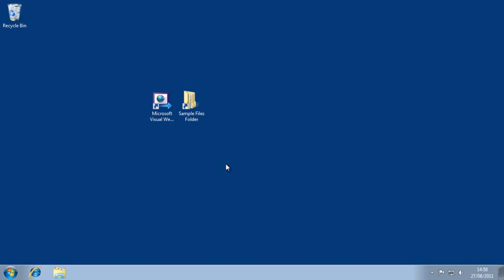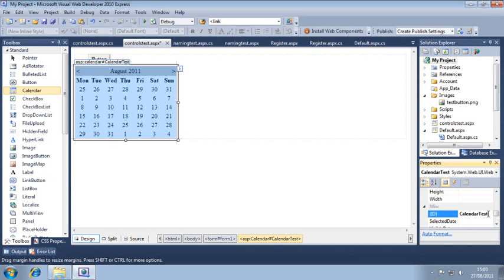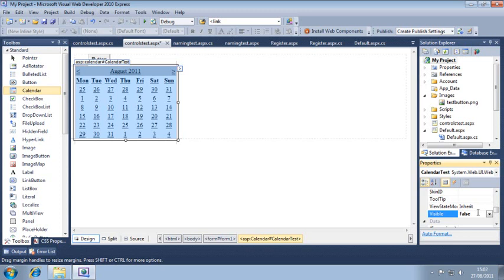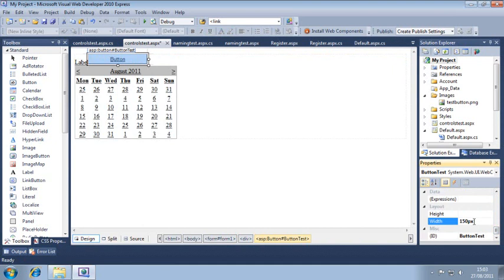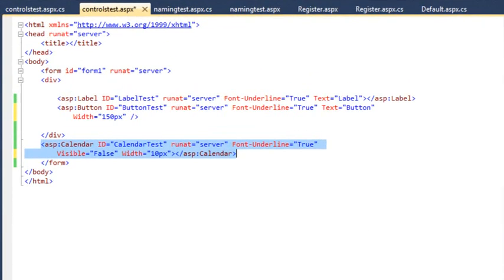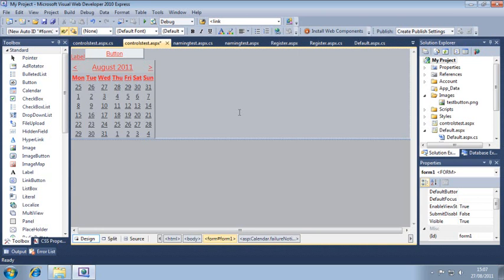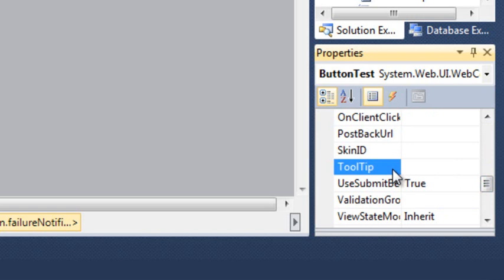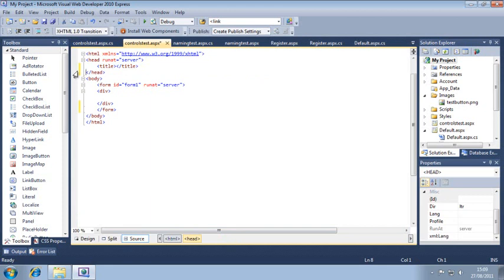ASP.NET 4.0 Essential Skills Lesson 4-10: Use common properties